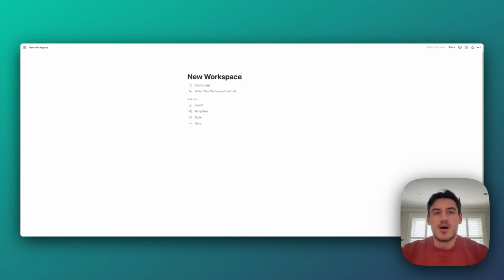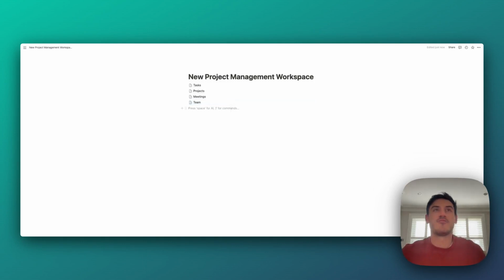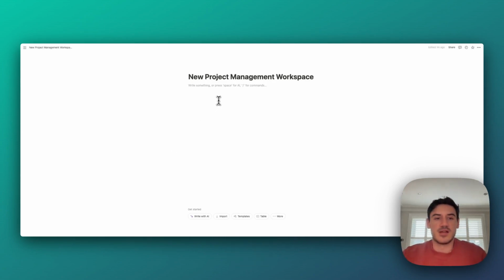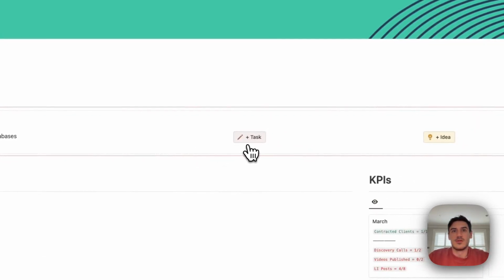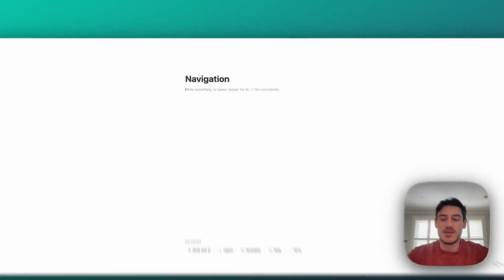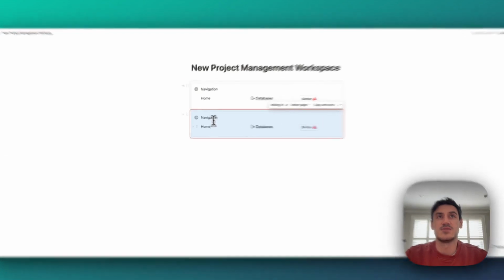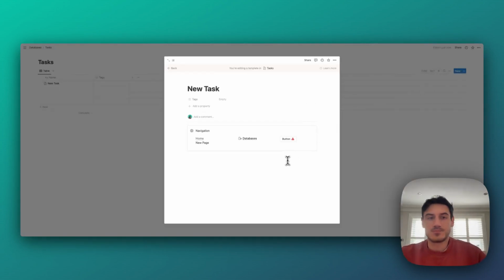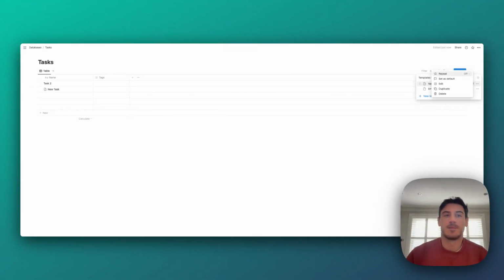How to make a Notion Workspace (3 Tips)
I cover three tips on how to create a new workspace in Notion.